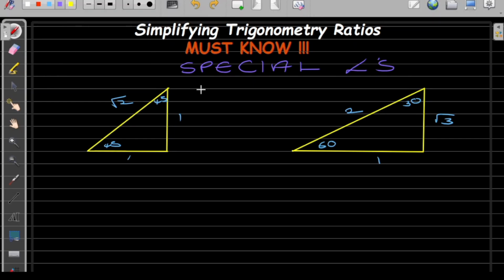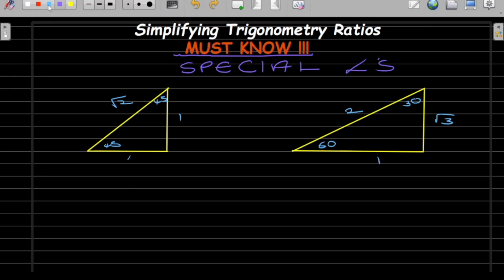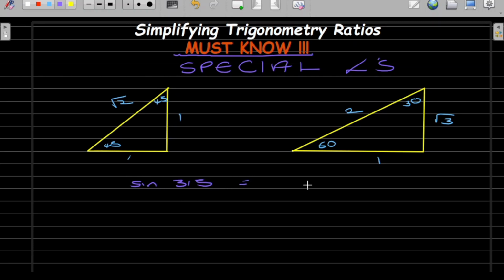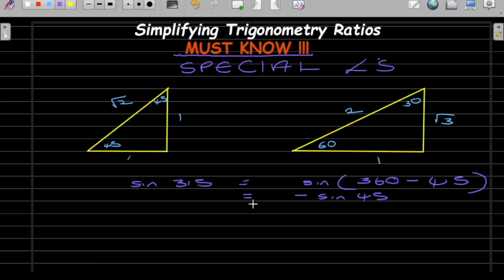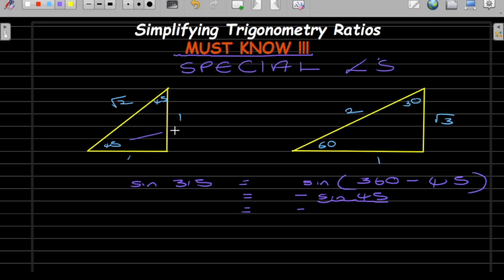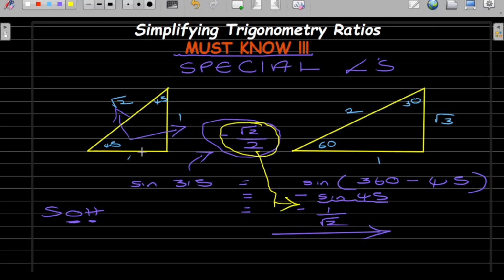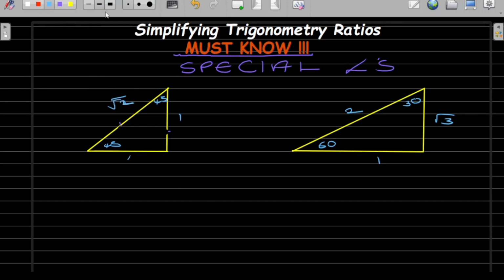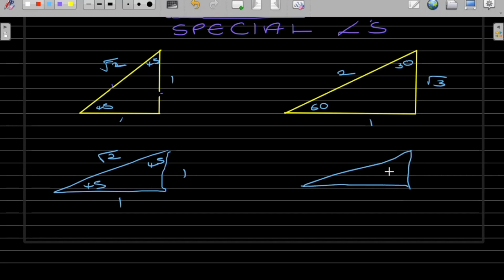Grade 12 Trigonometry | Simplifying Ratios (Special Angles)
Are you a Grade 10 or 12 learner aiming to master your subjects and boost your marks? You’re in the right place! NosANA is here to make learning simpler, smarter, and more effective with short, powerful lessons designed just for YOU.

On this channel, you’ll find:

Clear and easy-to-follow tutorials

Step-by-step solutions to exam-type questions

Tips to improve your confidence and results

Content aligned with the South African curriculum

Share NosANA with your friends, classmates, and anyone who wants to succeed.

Let’s grow together. Let’s learn smarter. Let’s be NosANA strong!